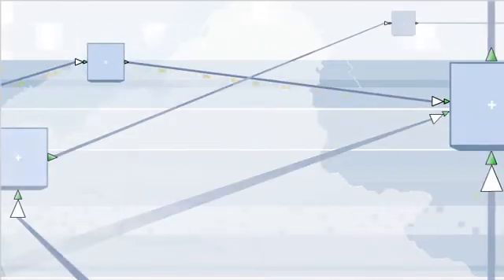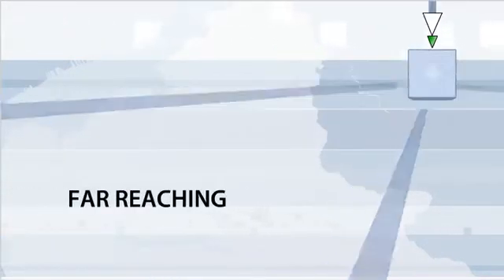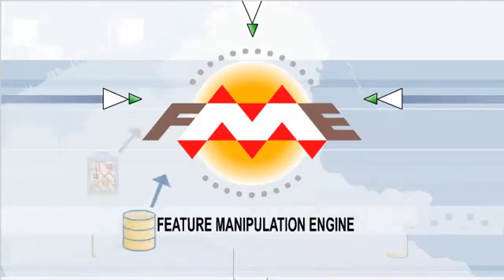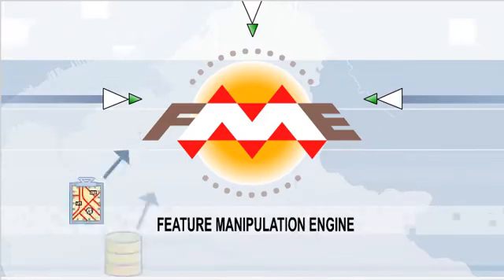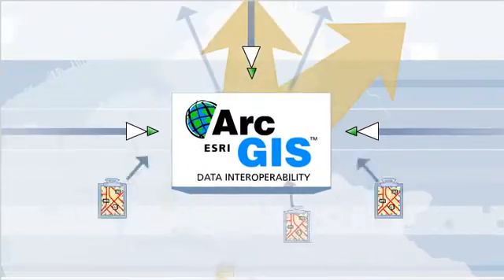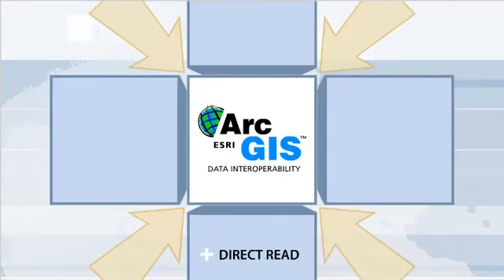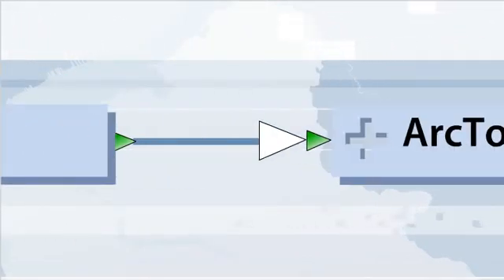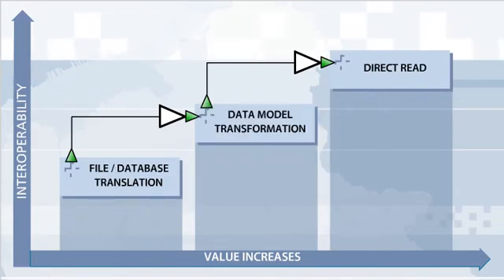Data Interoperability 2: Overview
As data volumes increase along with the number and complexity of data models in use, true interoperability - now more than ever - must be practical, far-reaching, customizable, and independent of format or model. To accomplish these goals, it is crucial to eliminate the barriers between diverse applications by supplementing widely used tools with enhanced data sharing capabilities.

By incorporating Safe Software technology into the Esri product line, ArcGIS Data Interoperability does just that. Using the same technology that drives the Feature Manipulation Engine (FME), ArcGIS Data Interoperability enables ArcGIS users to work with over 70 spatial data formats.

As an integrated extension, it operates within ArcGIS, working seamlessly with ArcCatalog, ArcMap, ArcToolbox, and the entire geoprocessing framework - enabling ArcGIS users to directly read, translate, and transform spatial data according to their independent needs and preferences.